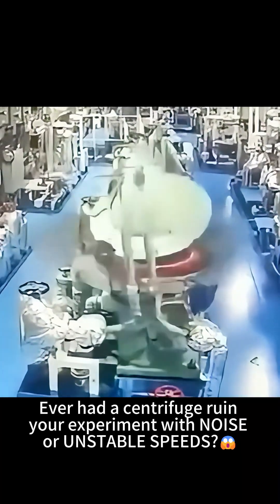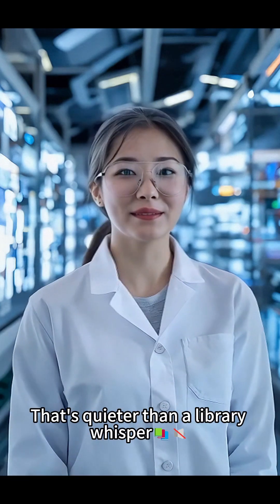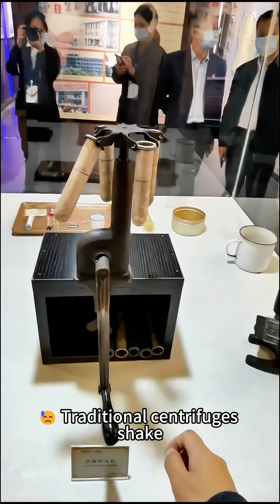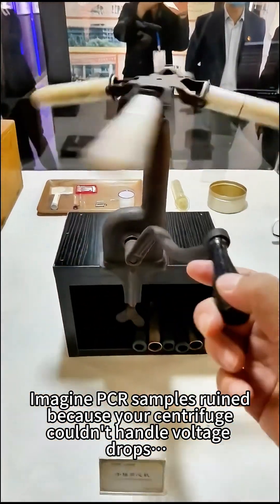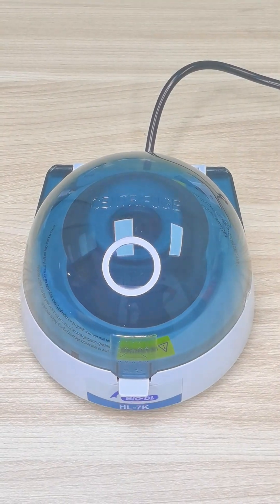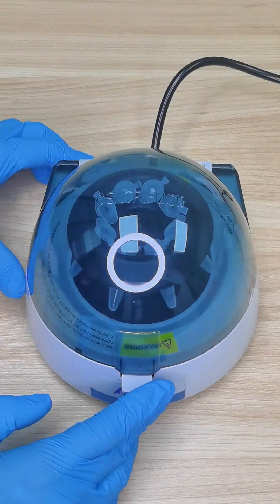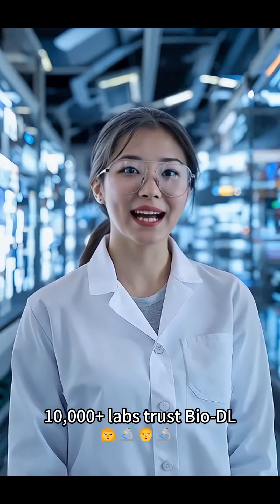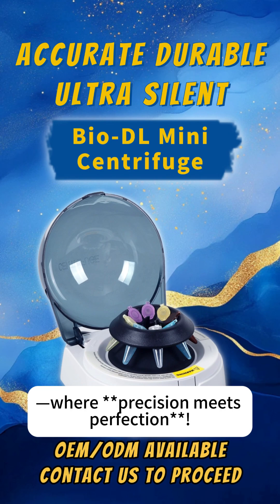Bio-DL Mini Centrifuge——ACCURATE DURABLE and ULTRA SILENT#Centrifuge DL16 precision PCR BIO-DL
OEM/ODM Available